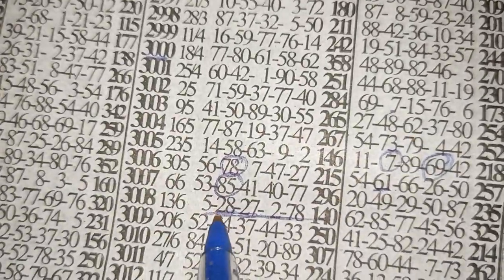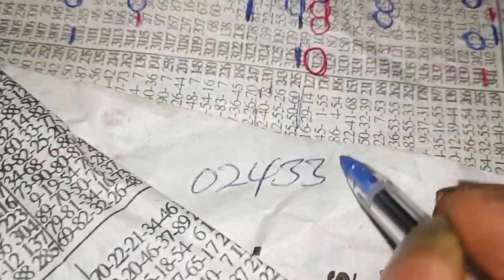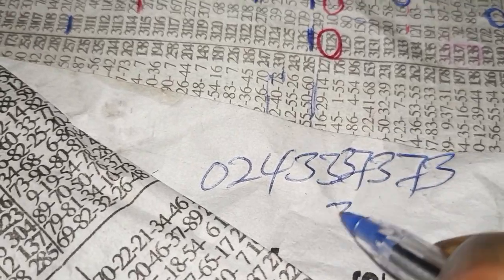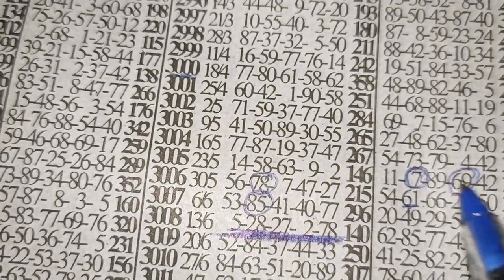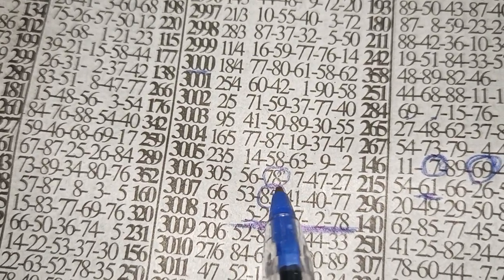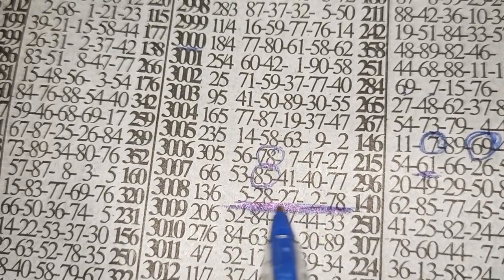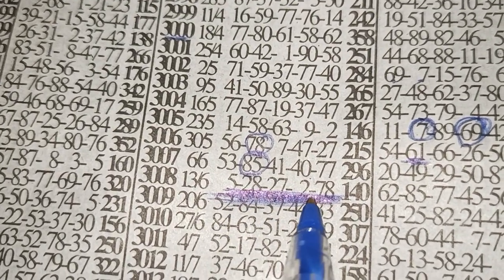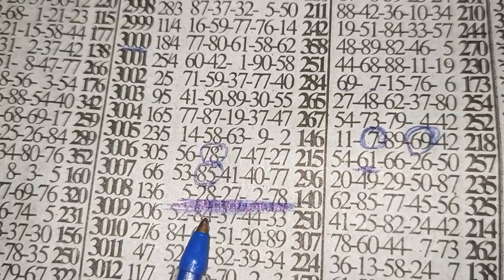MONDAY SPECIAL LATE GAME✌✌✌